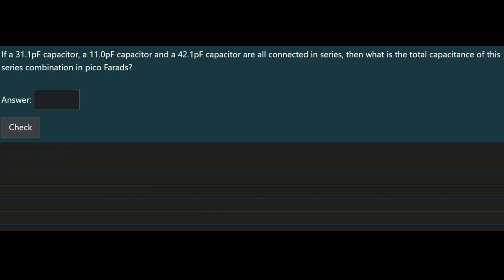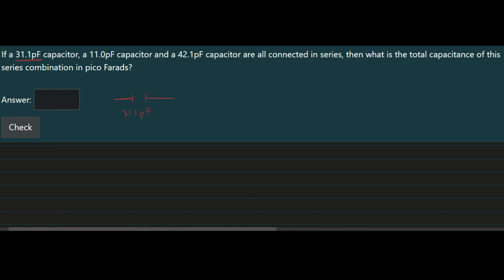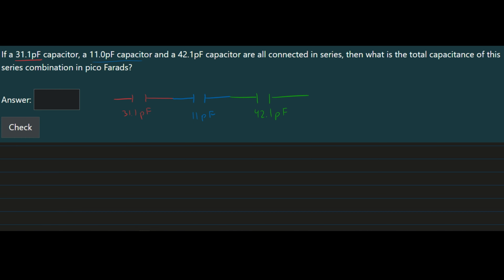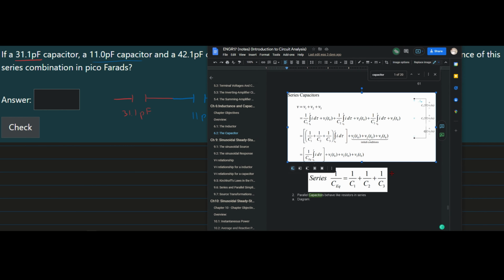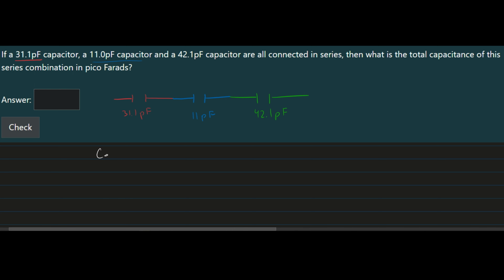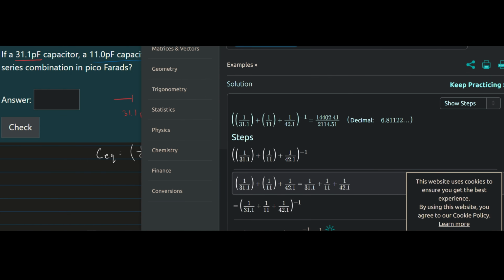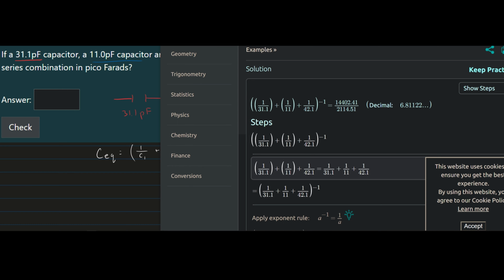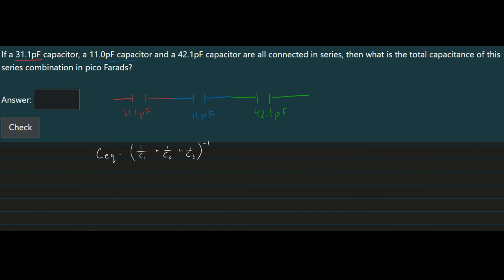Electronics I: REVIEW: If a 31.1pF capacitor, a 11.0pF capacitor and a 42.1pF capacitor are all c...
Question:
If a 31.1pF capacitor, a 11.0pF capacitor and a 42.1pF capacitor are all connected in series, then what is the total capacitance of this series combination in pico Farads?